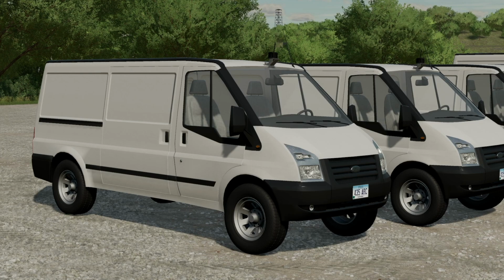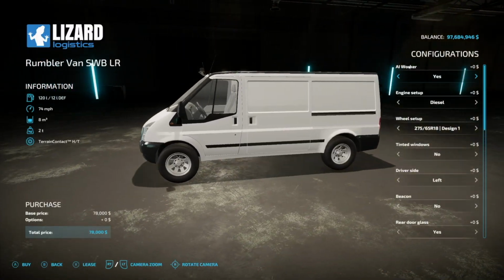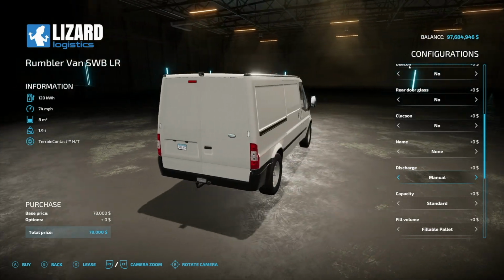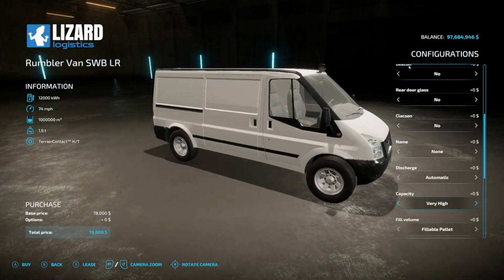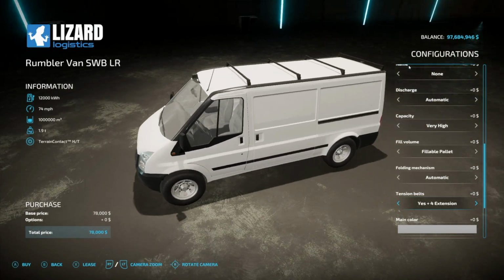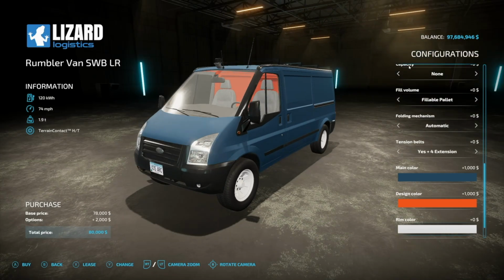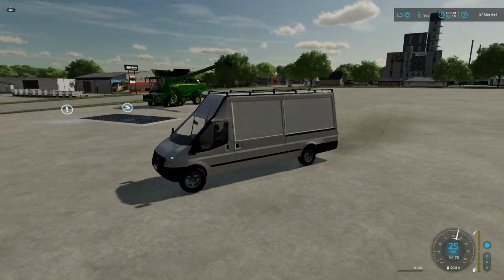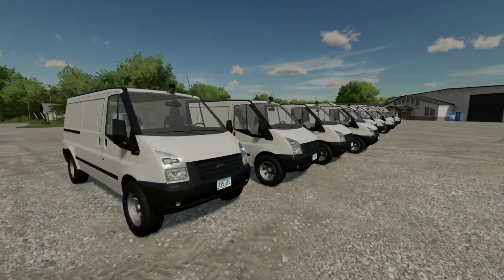The ONLY Van YOU NEED in Farm Sim Is...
Mod No.7 - Rumbler Van
FS22 - Farming Simulator 22